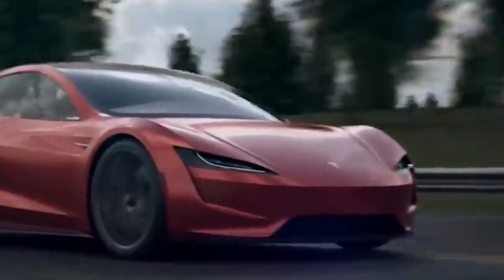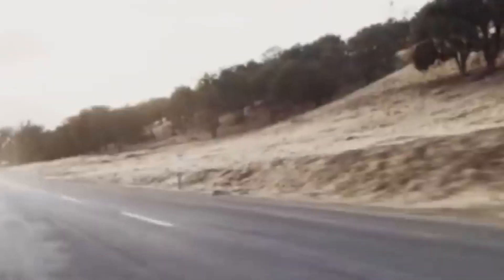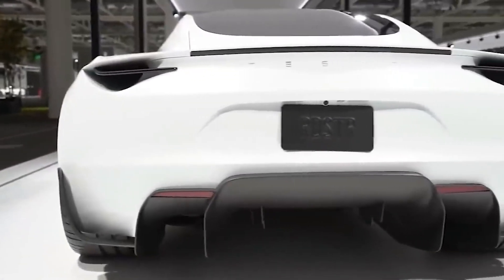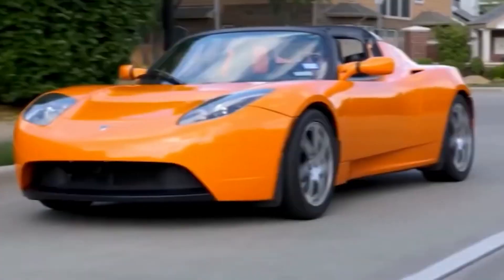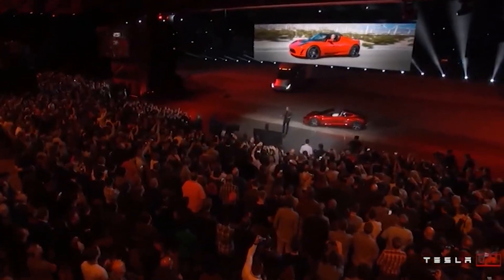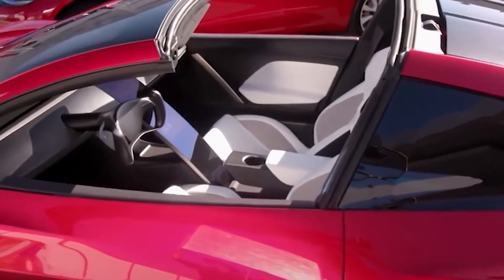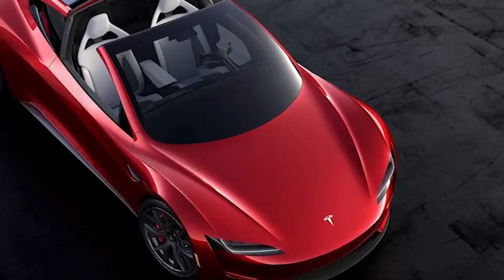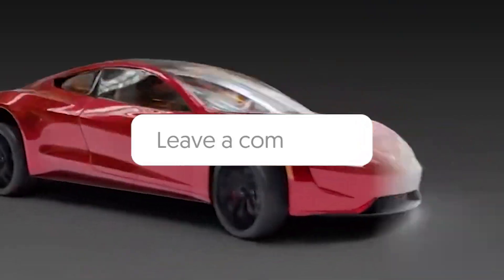The Tesla Roadster Is Coming Soon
tesla roadster acceleration,tesla roadster 0-60 1.1,tesla roadster 2023 top speed,tesla roadster 2023 interior,tesla roadster 2023 cost.

The second generation of the Tesla Roadster has been in the works for a few years, but it won't be ready until sometime in 2023 because of delays affecting the electric car industry.

 then the global shortage of chips which still is a problem in the industry. But when the Roadster is ready, it should perform better than anything else on the EVs market. It sounds like a great machine, no joke.

The new supercar is based on the original Roadster, which helped put Tesla on the map in 2008. It promises blistering performance numbers. This time, it's all made by hand instead of being a modified Lotus Elise.

We expect it to take 1.9 seconds to go from 0 to 60 mph, 4.2 seconds to go from 0 to 100 mph, have a top speed of over 250 mph, and have a range of up to 620 miles.

The Roadster 2023 comes after Tesla's Model S Plaid and Model X Plaid saloons, which have 1000 horsepower. The updated cars have better performance thanks to a new tri-motor electric setup based on the Plaid powertrain.

This, along with better battery technology, makes it possible for the updated Model S to go from 0 to 60 mph in 1.99 seconds. But what about the Roadster? Let's get into details and take a look at how the car looks in terms of exterior and interior design.

In today's video we look at The Tesla Roadster Is Coming Soon...Keep watching to see upcoming upcoming tesla models and tesla roadster 2.0 coming 2023 and upcoming tesla vehicles and first look at the new tesla roadster! (coming 2023!),tesla roadster is here and why is the tesla roadster delayed and tesla size comparison and porsche and when will the tesla roadster come out and tesla news and tsla and tesla update and tesla model s and tesla and tesla model 3 and tesla v11 update and tesla news 2023 and roadster v2 and The Tesla Roadster Is Coming Soon and ride1up roadster v2 and ride1up roadster.

Future Unity, Elon Musk Zone, and Future Byte.

Inspired by :IT HAPPENED! The Tesla Roadster 2022 Is FINALLY Here!

Inspired by :The Tesla Roadster 2022 Is FINALLY Here!

Inspired by :The Newly ANNOUNCED Tesla Roadster Is Finally Here!

Inspired by :IT HAPPENED! Tesla Roadster IS FINALLY Coming 2023

Inspired by :What Happened To The Tesla Roadster??